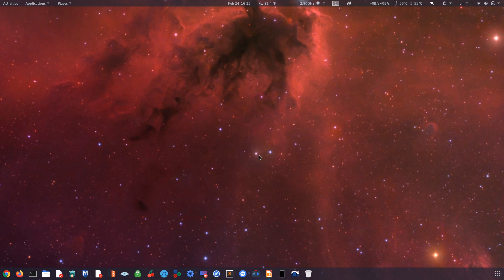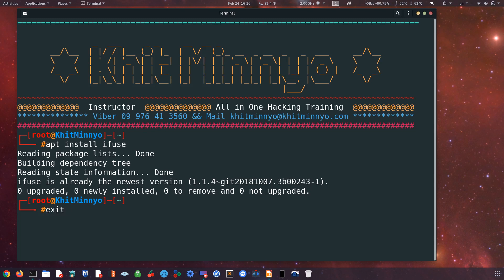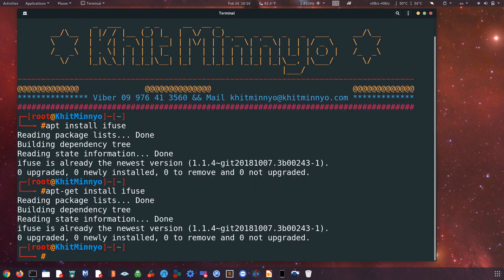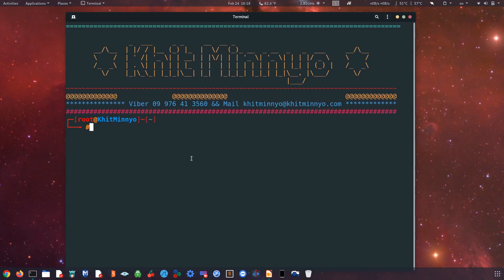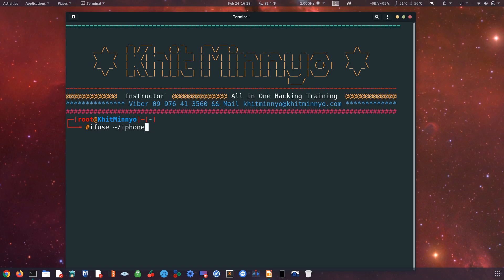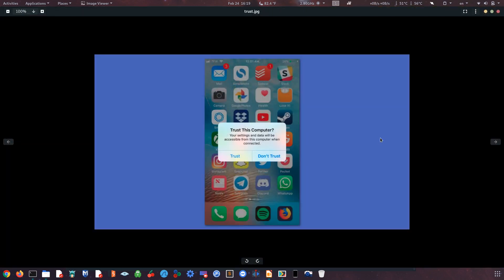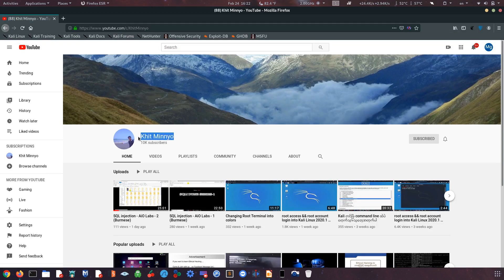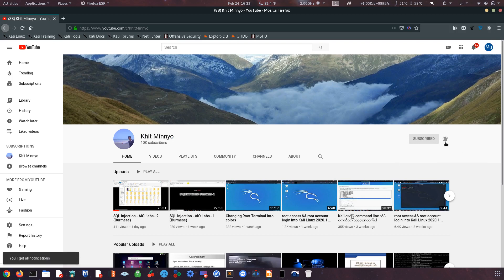How to access iPhone Data from Linux - (Burmese with English Subtitle)